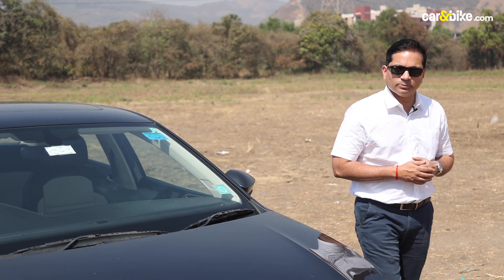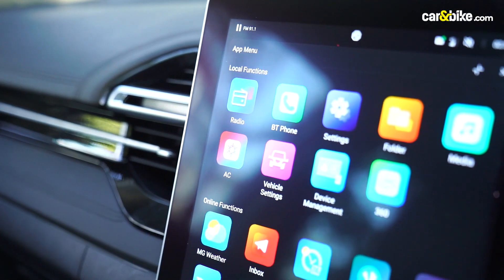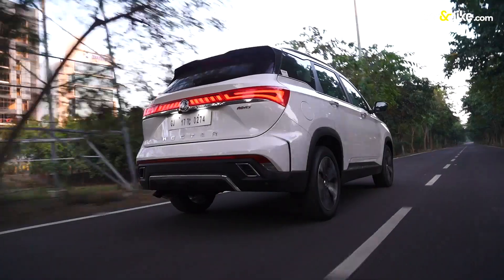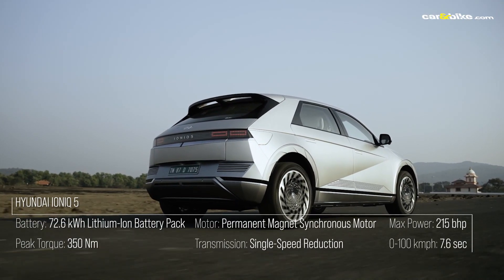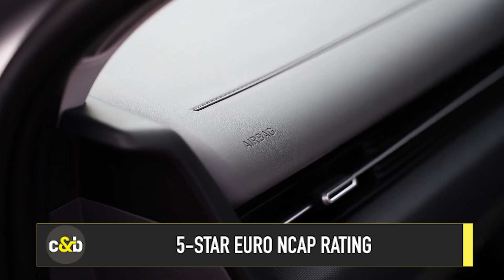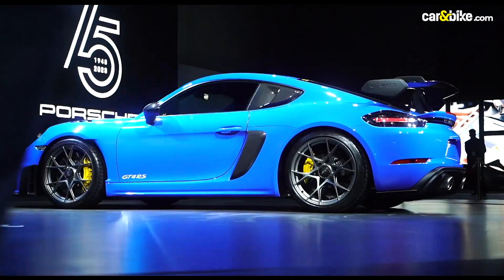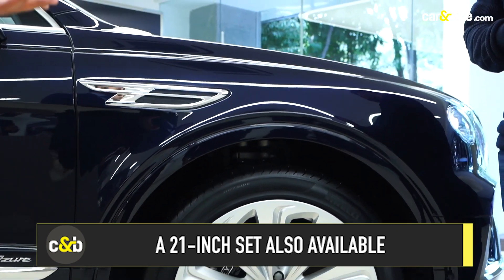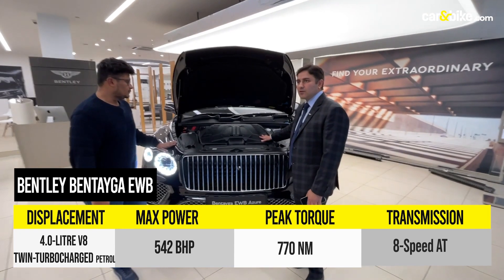The car&bike Show- Ep 968| MG Hector | Hyundai Ioniq 5 | Porsche 718 GT4 RS | Bentley Bentayga EWB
This week, we bring you a high octane and electrifying episode of The car&bike Show. In the first segment we have two new reviews for you, starting with the 2023 MG Hector.
In its latest iteration, the Hector gets a comprehensive update, new features on the inside, and a lot of character. But will it be enough to reclaim its position in the market? Let’s find out. Next, it’s Hyundai’s newest EV, the Ioniq 5, and the electric crossover has already made a lot of noise in the Indian market. In fact, Hyundai has already received twice the number of bookings compared to what the company had anticipated. And this is our first driving impression of the car, in India.
For the second segment we venture into the world of super-luxury cars, string with our first look at the 2023 Porsche 718 Cayman GT4 RS. For enthusiasts, the 2023 Porsche 718 Cayman GT4 RS isn't just another exciting coupe from the company - it's the first model in the series to get the much-sought-after RS treatment, making it even draw more attention to itself. And finally, we give you a walkaround of the ultra-luxurious Bentley Bentayga EWB (Extended Wheelbase) & EWB Azure in India. The Bentley Bentayga EWB builds on the latest second-generation Bentayga and brings with it several enhancements and design changes to enhance luxury and convenience.